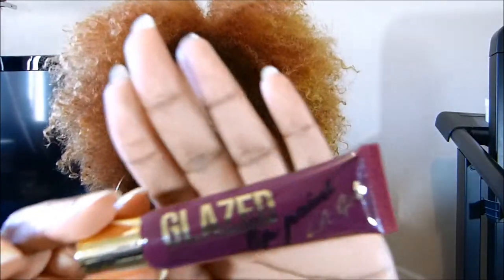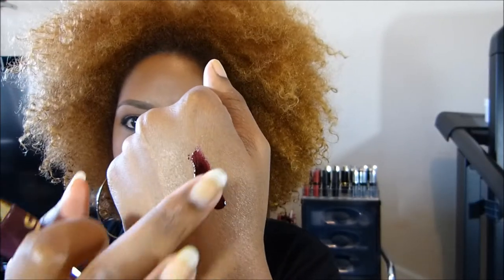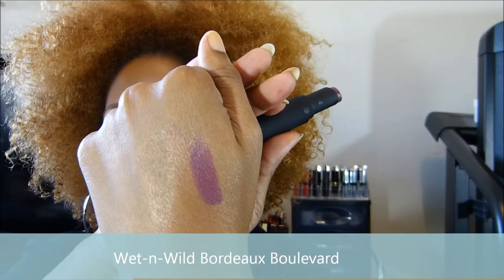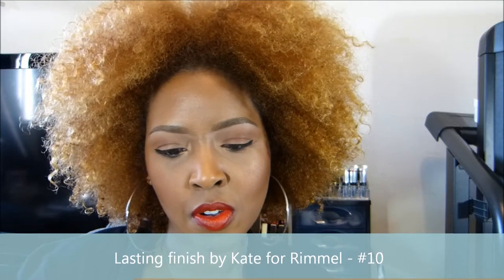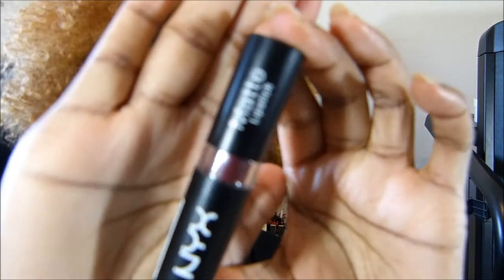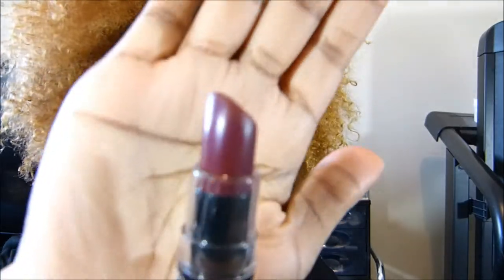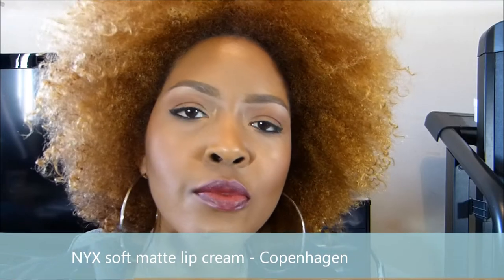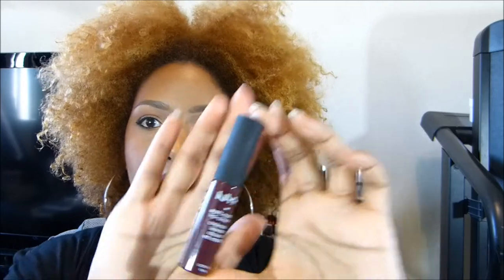Favorite Fall Lip colors 2014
Here are my favorite lip color picks for Fall 2014.
L.A. Girl, NYX, Rimmel, Nicka K